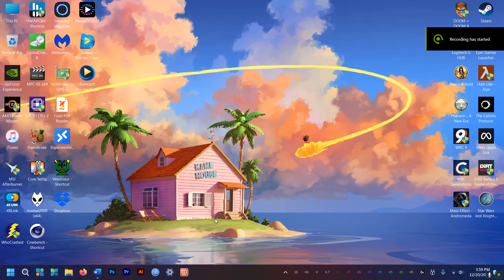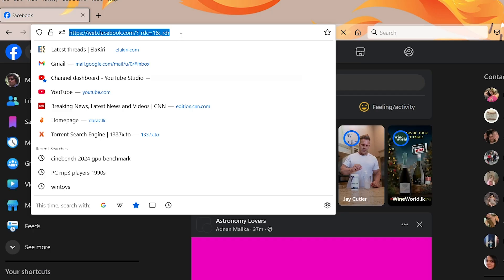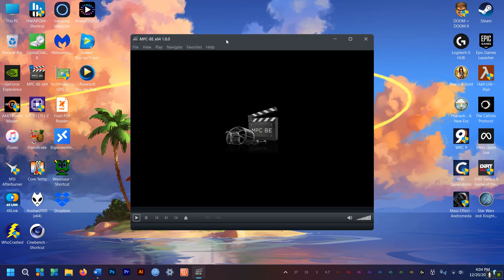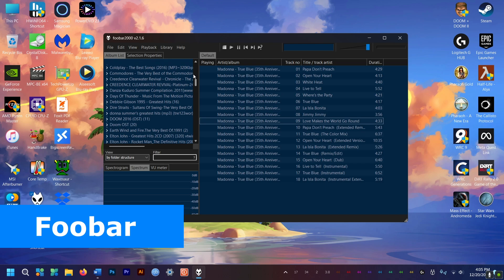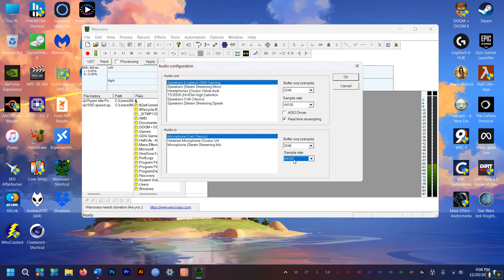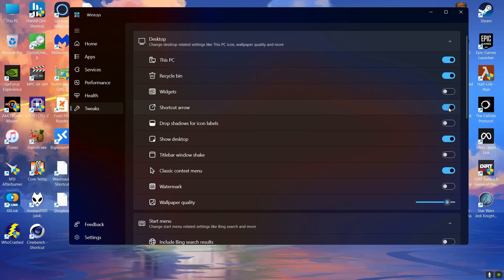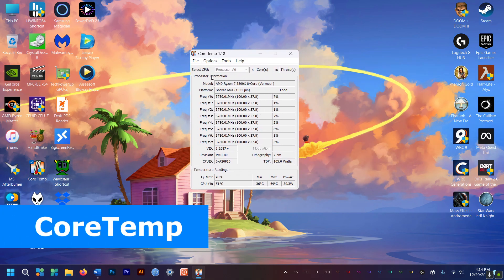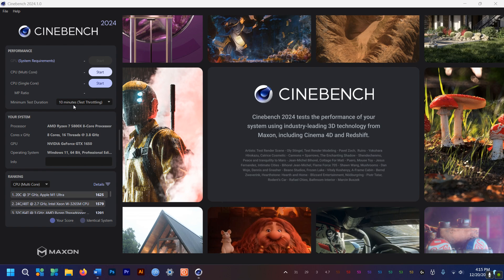Top 10 Free Apps for your New PC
Building a New Computer? Here are Ten Must-Have Software to make the most of your brand new Windows 11 PC.
Optimizer your new PC with these free software. Top ten curated apps for your PC.

Intro 0:00
Best Internet Browser 0:22
Anti-Malware 0:40
File Archiving 0:57
Media Player 1:13
Music Player 1:36
Audio Recording Software 1:57
Windows Tweak Utility- Make Windows Great Again 2:33
Graphics Card Overclocking Software 2:59
CPU Temperature Monitor 3:25
Benchmarking Software 3:44